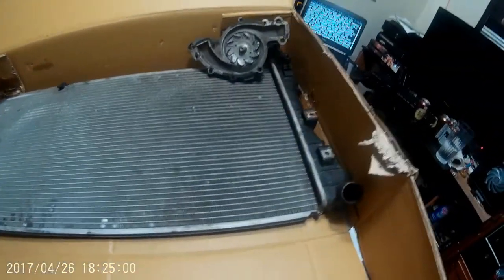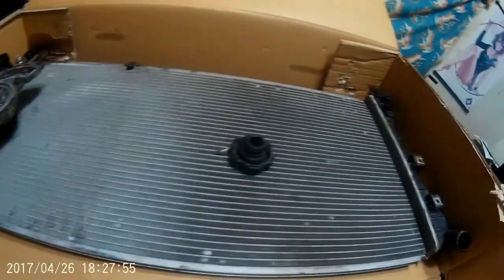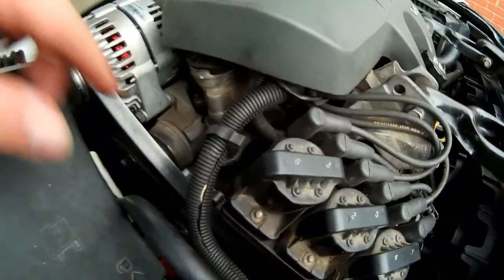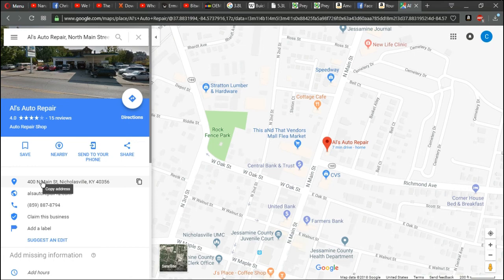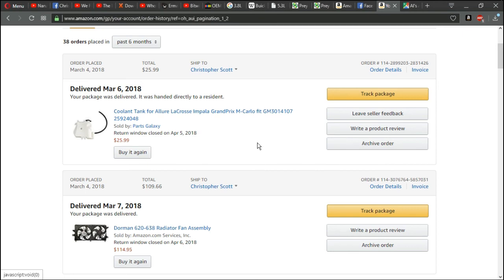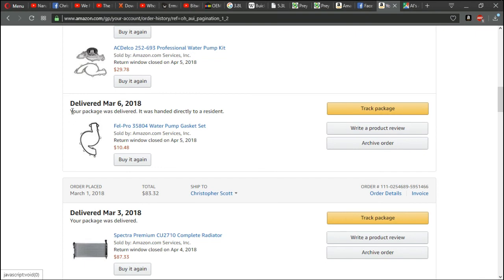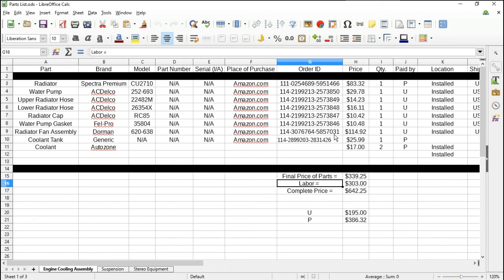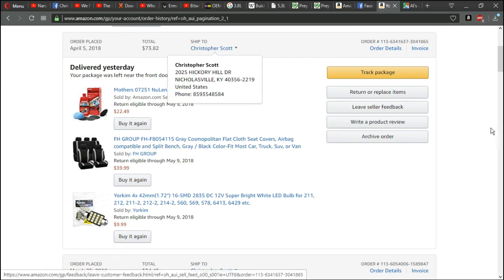04 Pontiac Grand Prix: Overview of the New Engine Cooling System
Spectra Premium Radiator
Dorman Radiator Fans
AC Delco Water Pump
Felpro Gasket
Coolant Tank
Lower Radiator Hose
Upper Radiator Hose
Radiator Cap